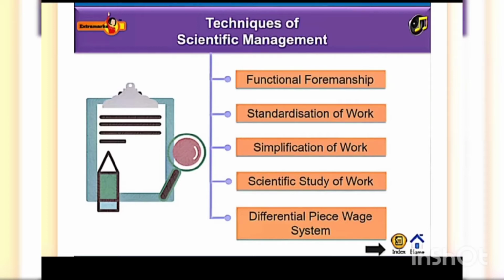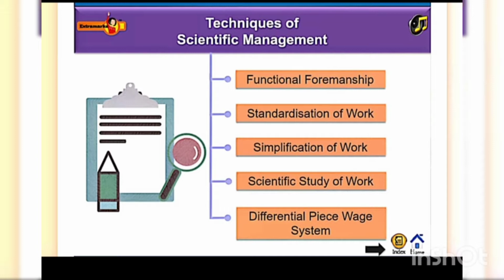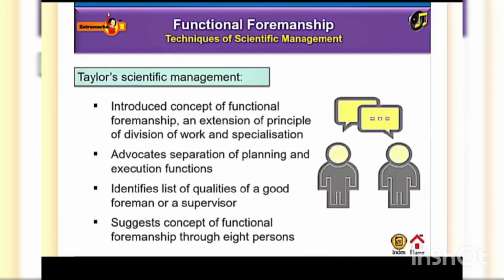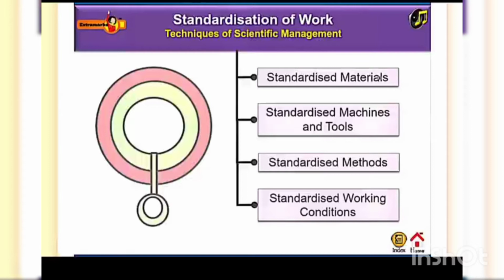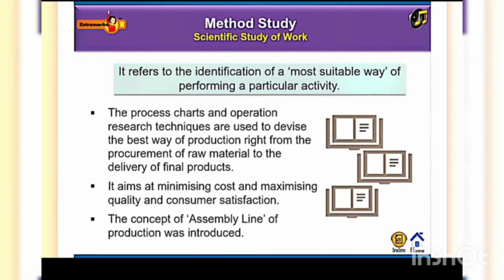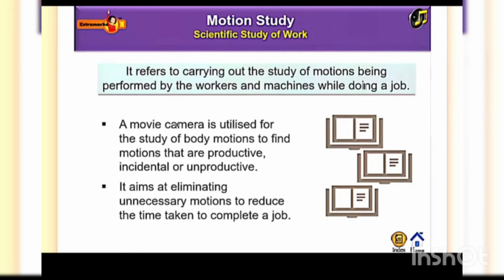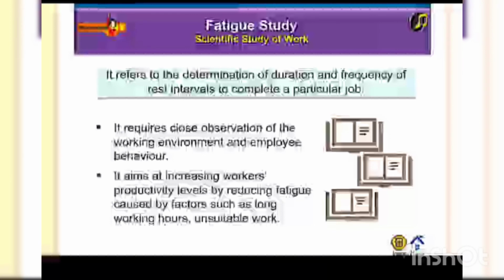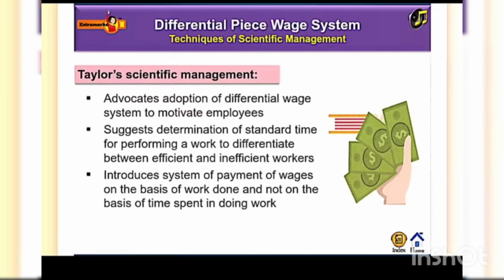Class XII/Business Studies/Ch 2 Taylor Techniques